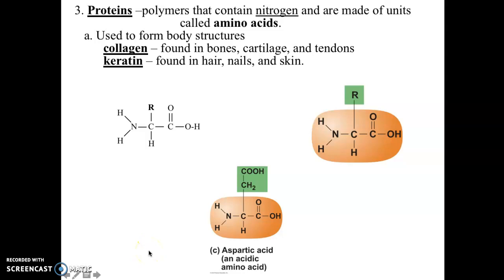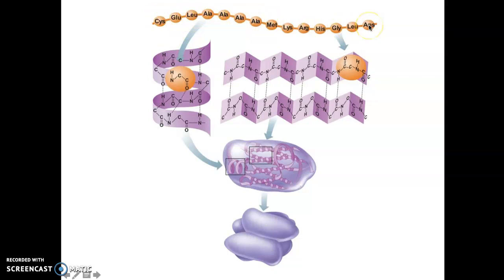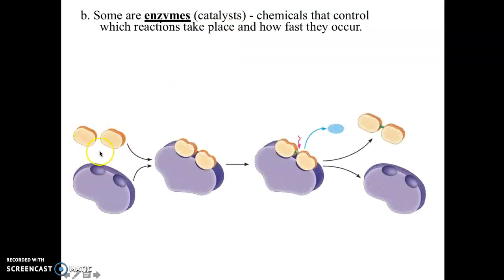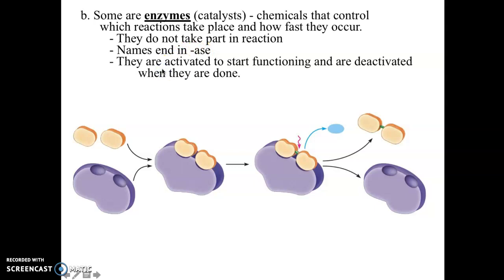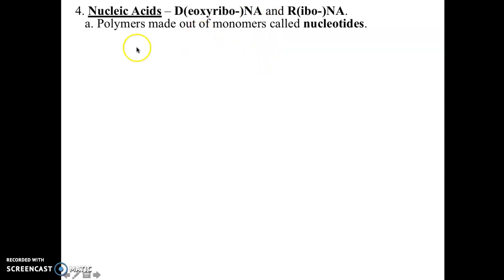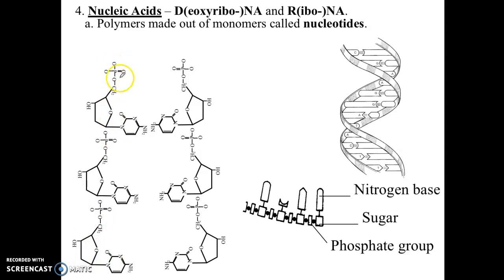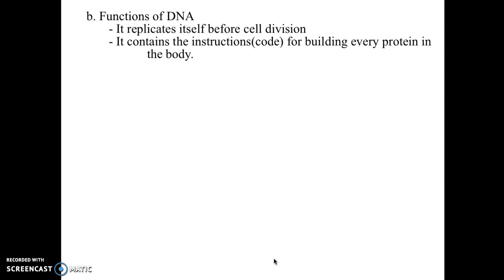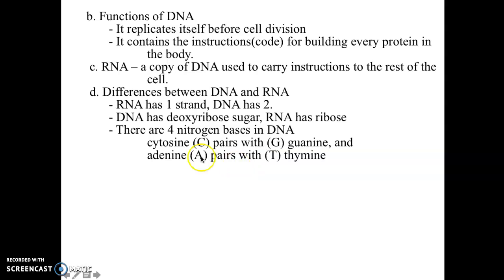Protein/Nucleic Acid Notes